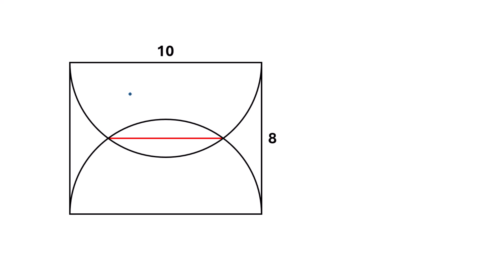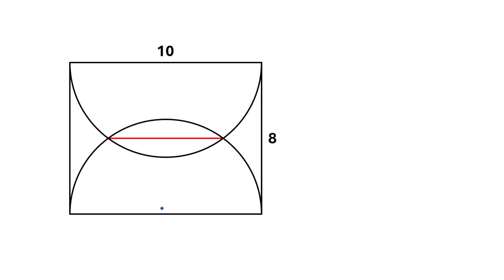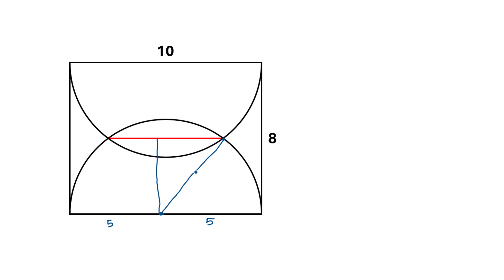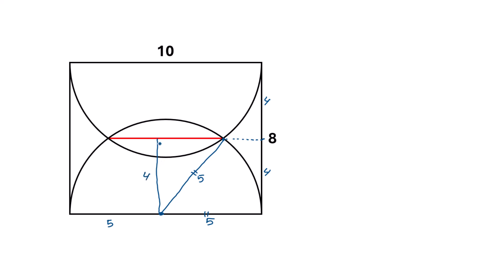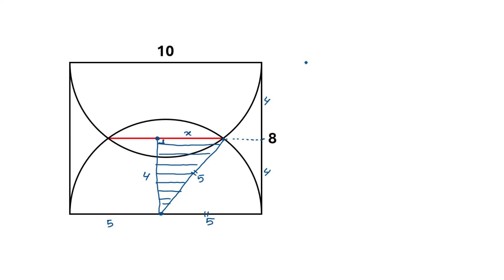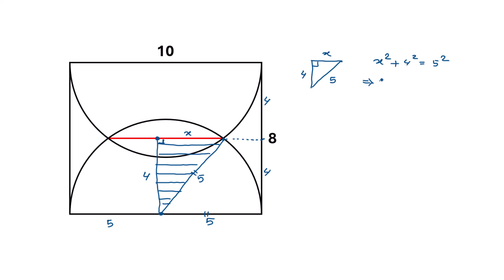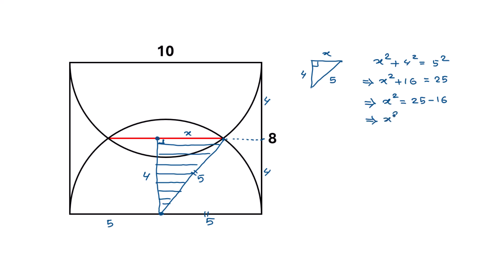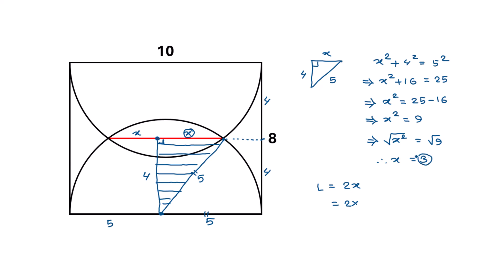98% People Failed To Solve This!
98% People Failed To Solve This! | A Nice Olympiad Exponential Trick | 99% Students Don't Know This Trick | Math Olympiad | Oxford University Entrance Exam | Harvard University Entrance Exam | Only 1% of Students Got this Math Question Correct | You should know this trick